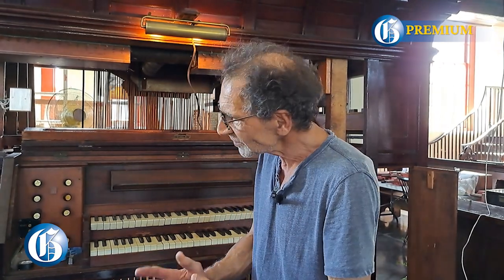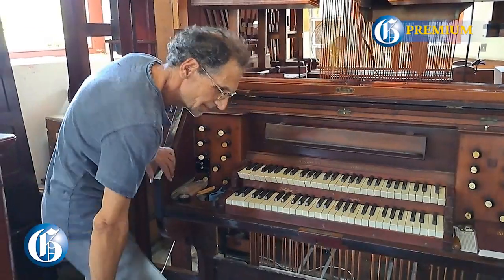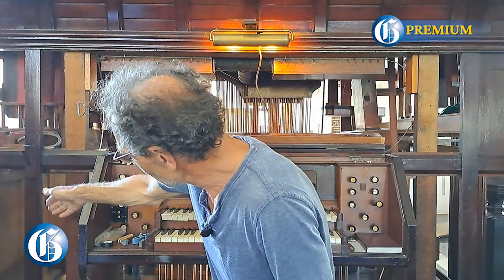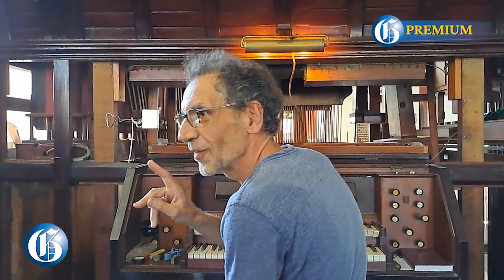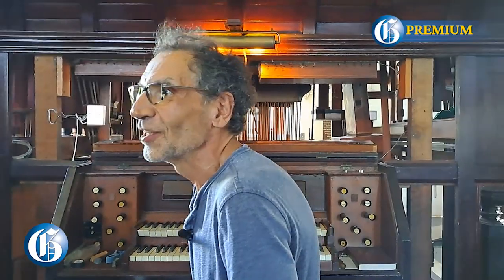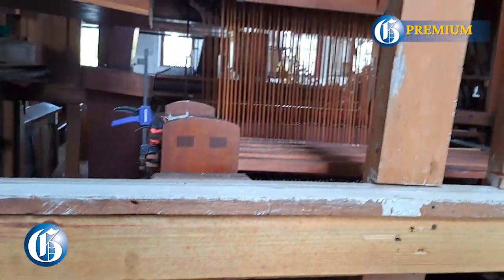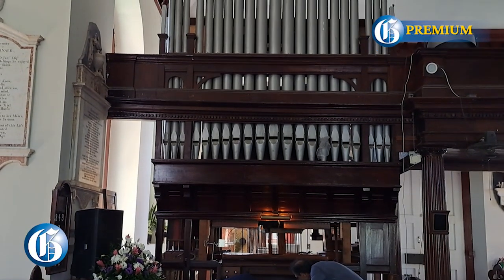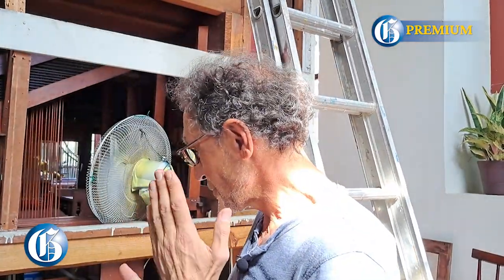Century-old pipe organ getting new lease on life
This mechanical organ is a complicated instrument, built 132 years ago in the United Kingdom, but appears to have no plans of retiring soon. Today, its home is the 248-year-old St James Anglican Church in Montego Bay. Eighteen feet tall, a battery of silver-looking pipes, a horizontal metal base plate with embellished motifs, a keyboard, foot pedal, and stops, and a wind generator that supplies air to the pipes are among the sections being renovated by renowned organ builder Germany-born Friedemann Buschbeck.